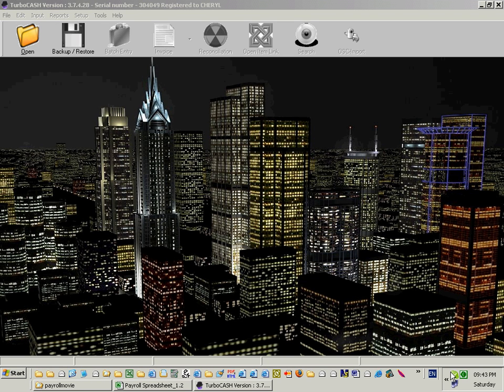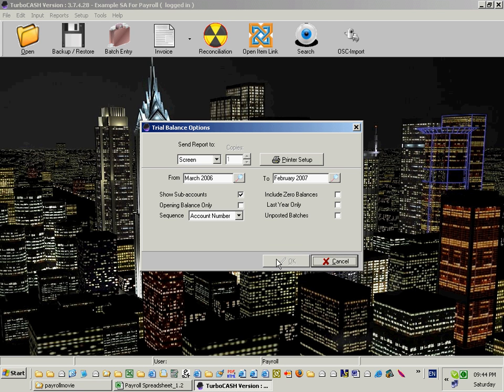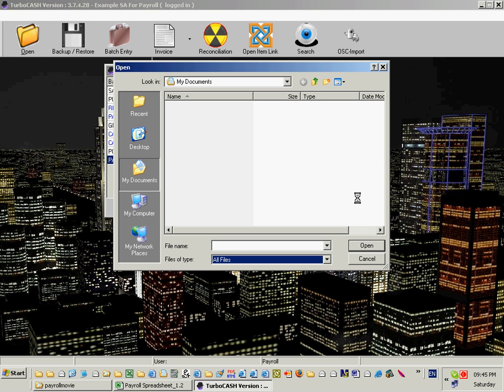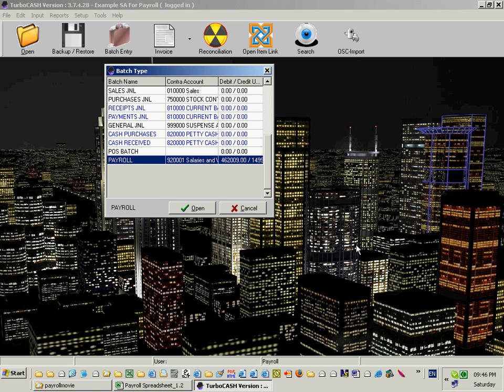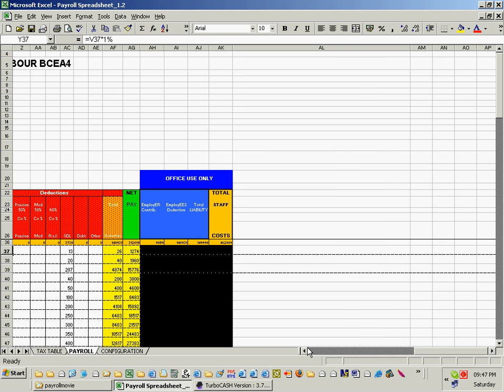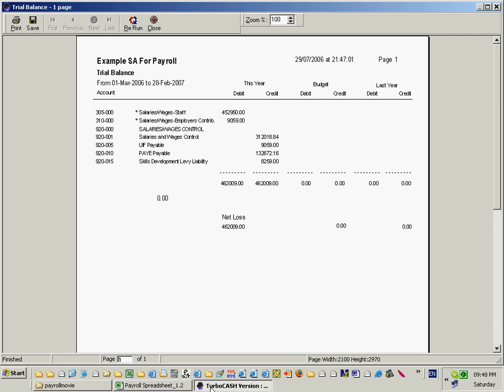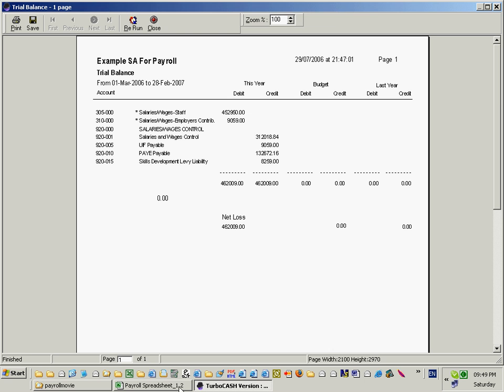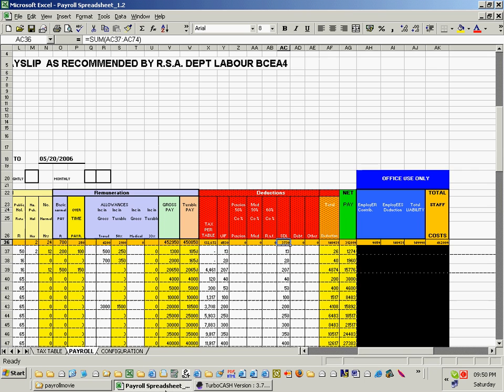turbocash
payroll spreadsheet